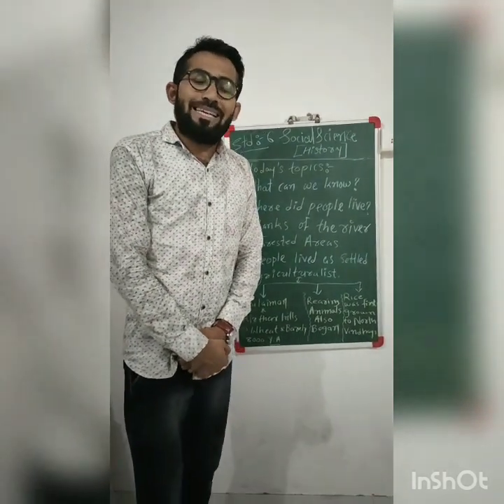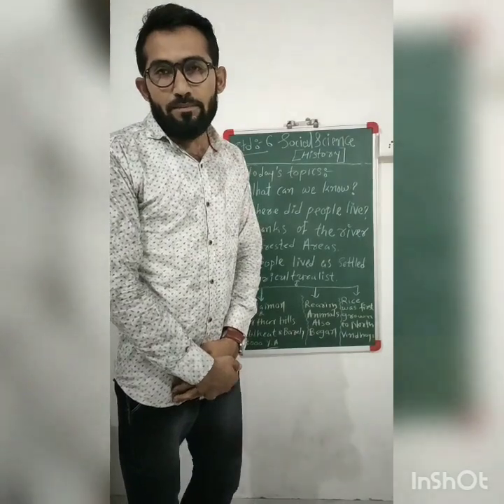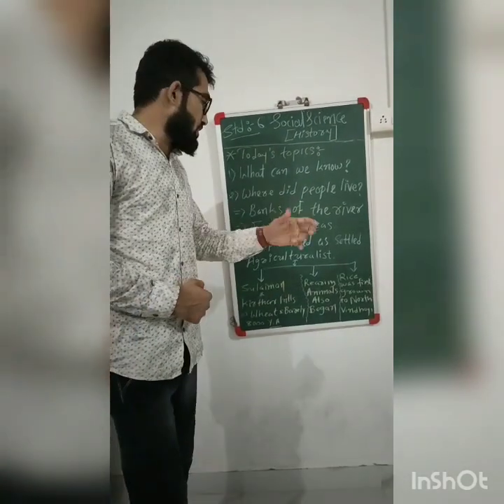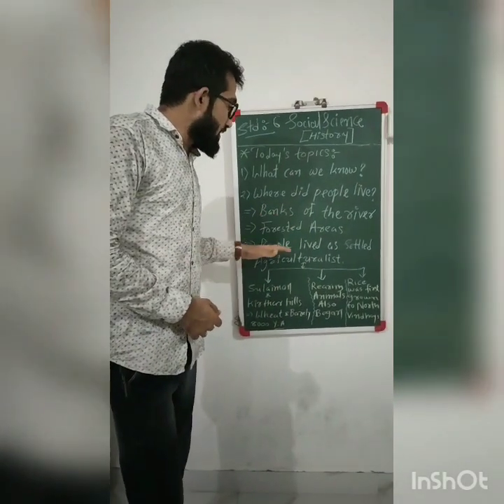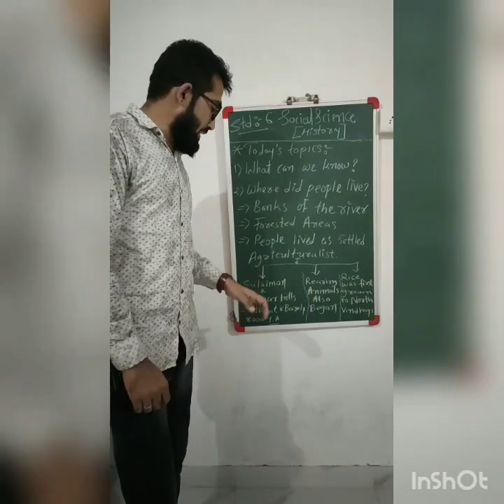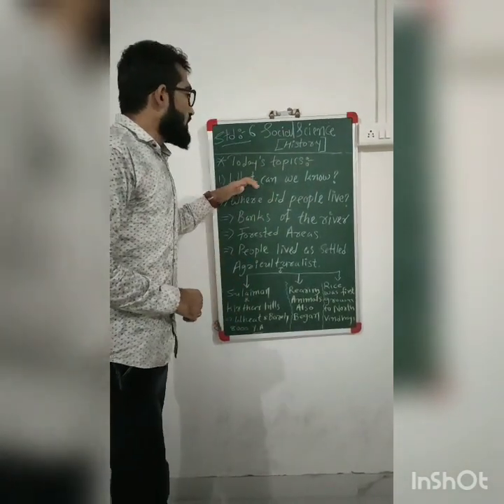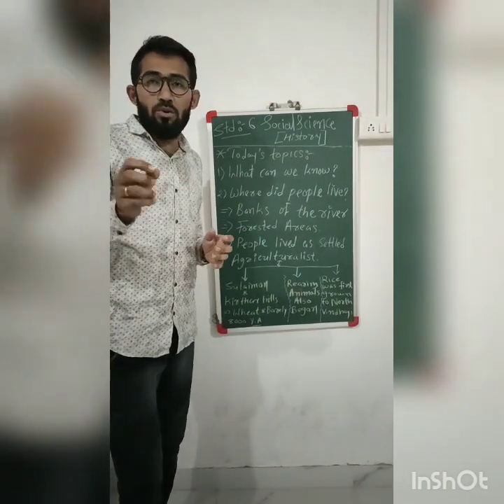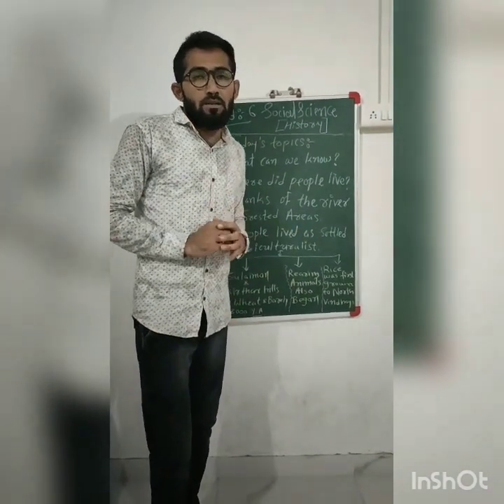Class-6, Social Science (History):ch.-1,What,Where,How& When?(part-2). By: FaiZ SiR.